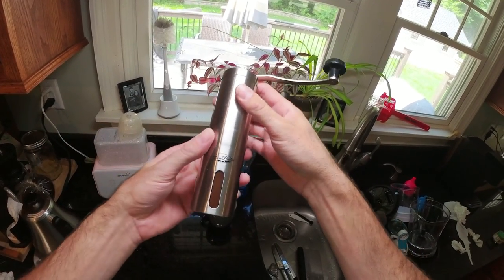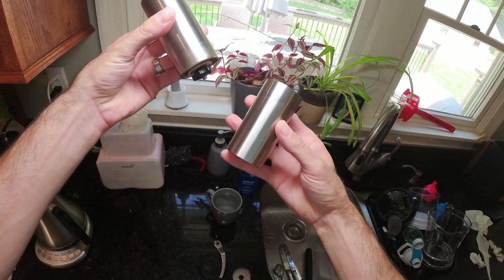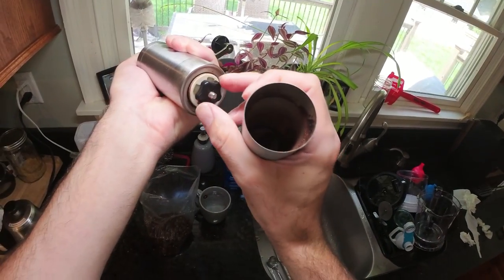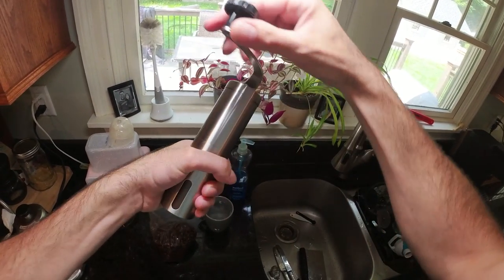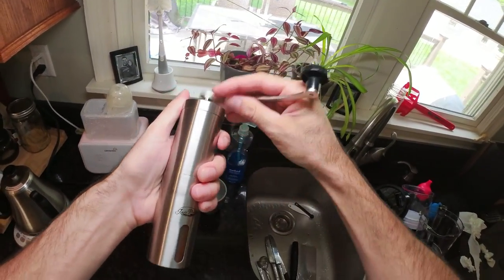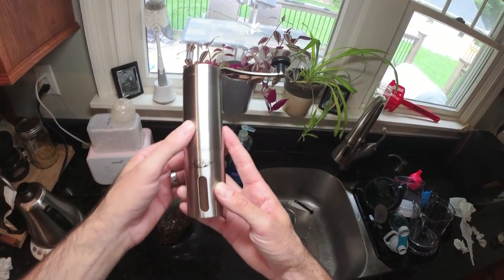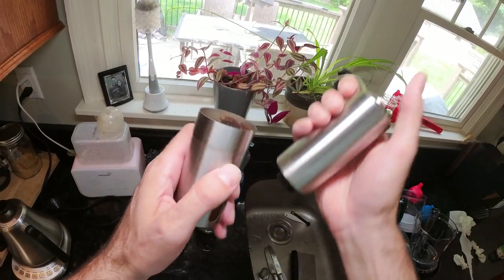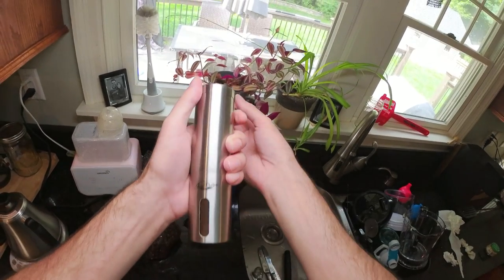Javapresse manual coffee grinder REVIEW